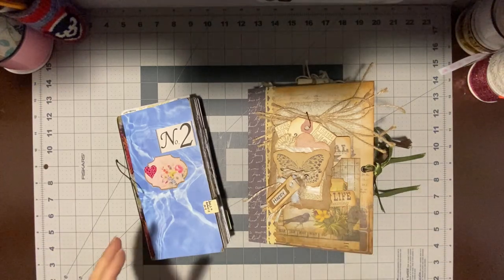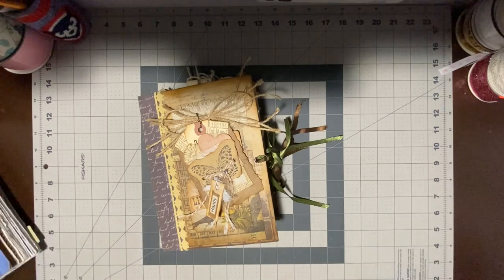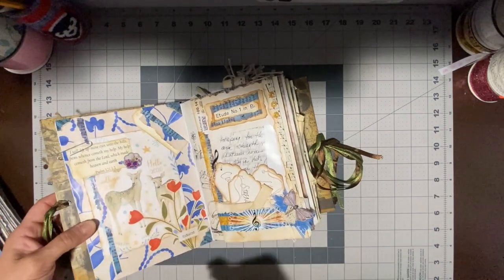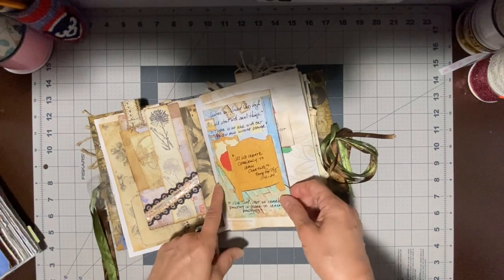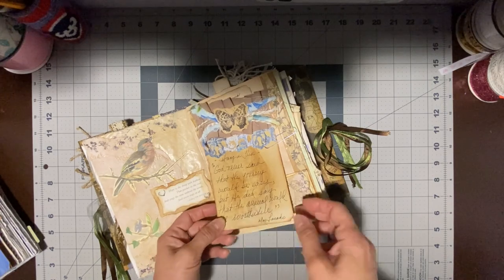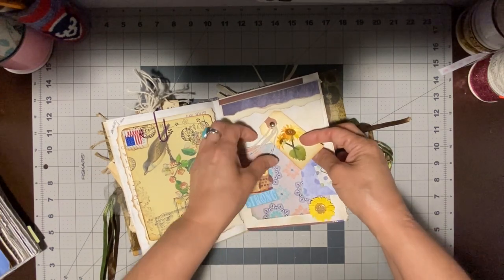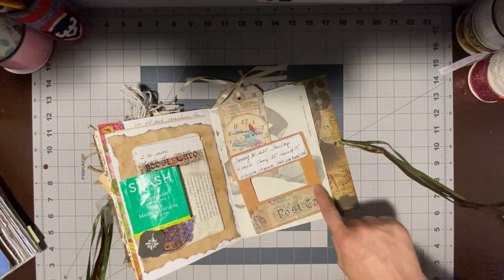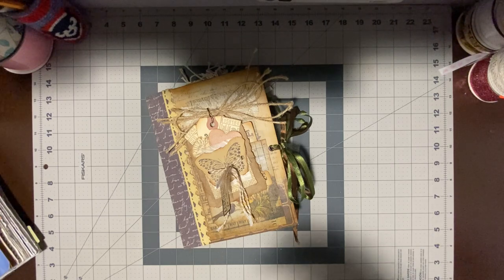Flip-Through of Several Journals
In this Video I share Two Types of Journals. From Simple to more Elaborate. I hope You enjoy it!

Blessings
Nan